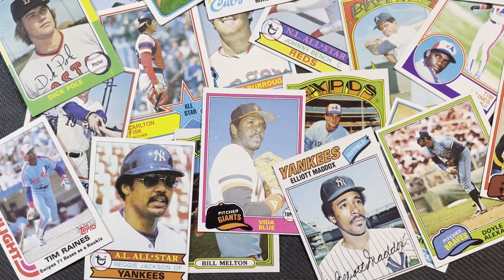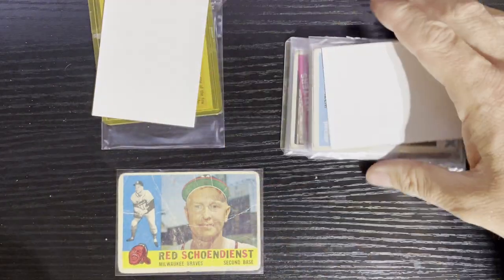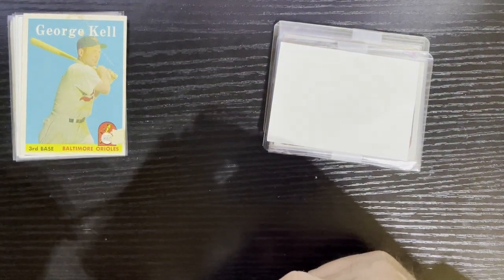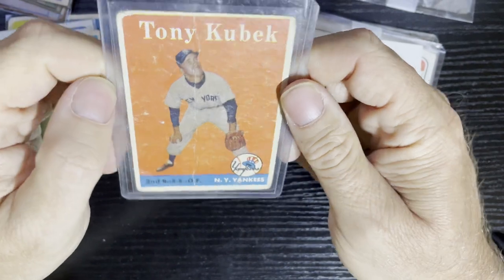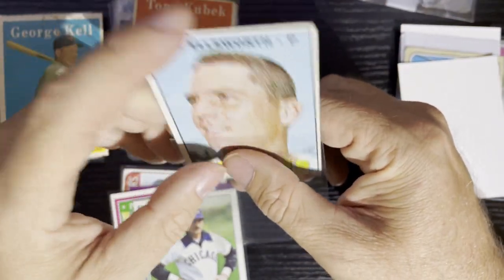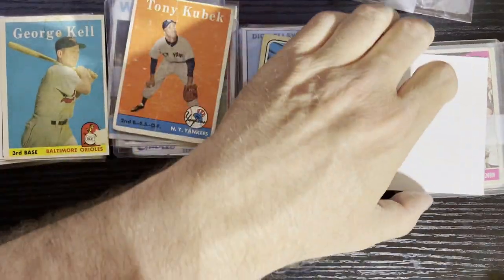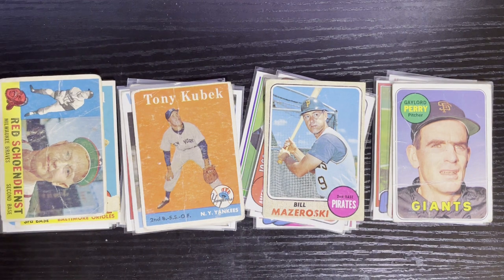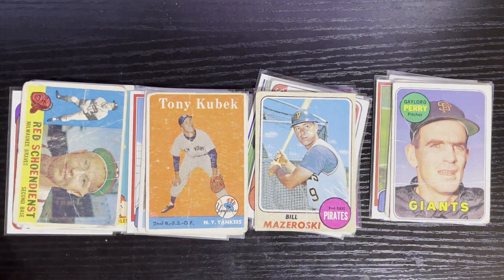Retro Robbie's Wild Wednesday Baseball Card Mystery Packs! Ep 93!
It's another fun filled Wild Wednesday baseball cards mystery grab bag/packs/box on Ebay/Instagram/Etsy/Facebook/Web Sites or anywhere we can find them so I can review and rate them.  Our weekly search for baseball cards, so let's watch and see if they are a Home Run and is worth buying or did I strike out and get ripped off!